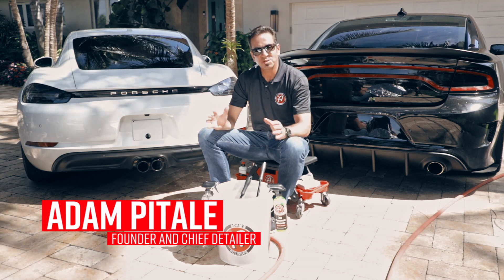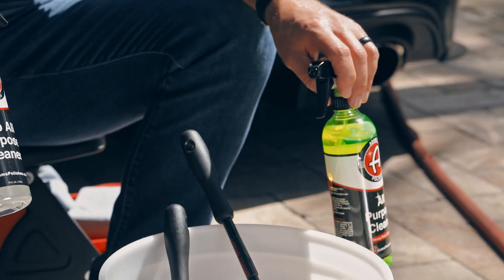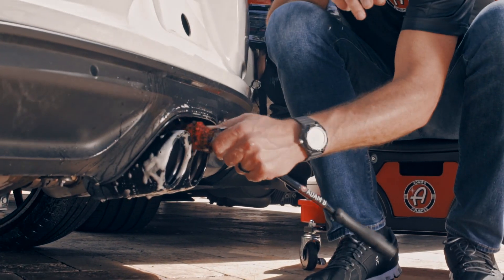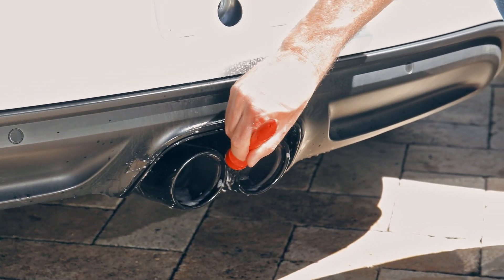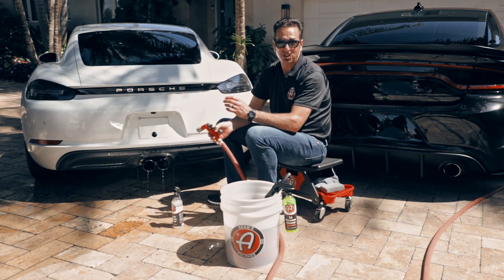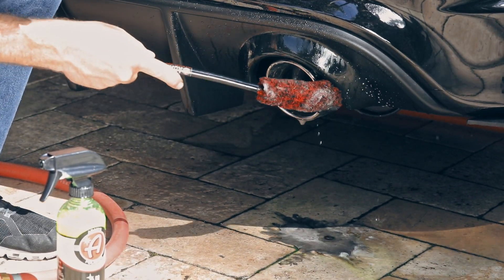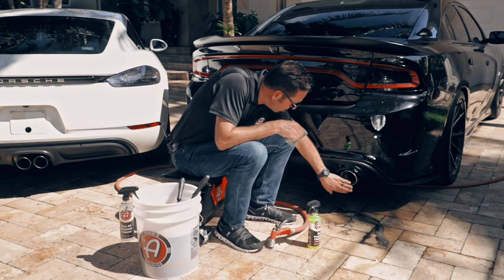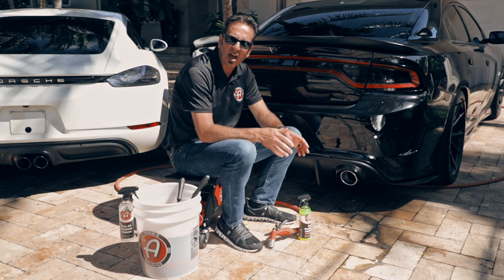Easily and Thoroughly Clean Vehicles Exhaust Tips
Dirty exhaust tips stick out like a sore thumb. Luckily, many of the same tools and product you use to clean your wheels are use to fully clean your exhaust tips.  Adam takes us through the process of thoroughly cleaning exhaust tips using Adam's Polishes Wheel Cleaning product and tools.